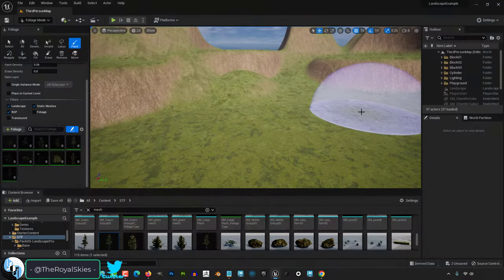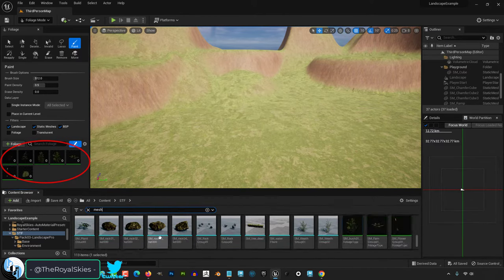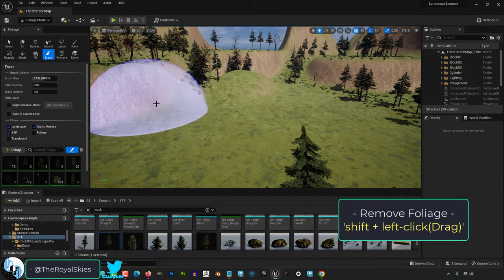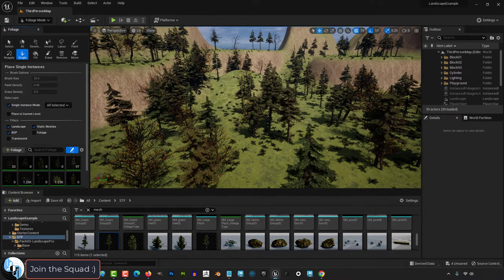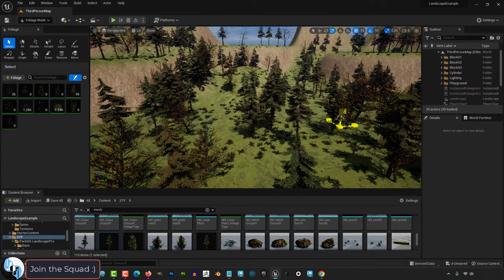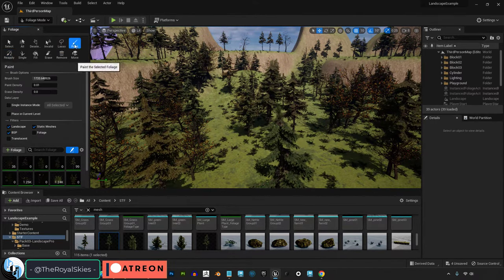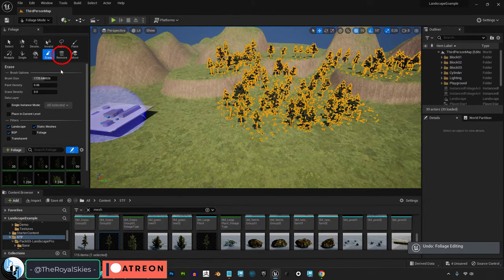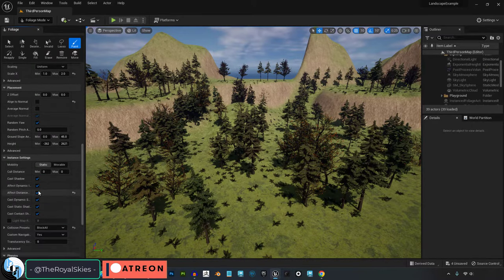Unreal 5 - Foliage Mode Explained (2 MINUTES!!)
Here's how easy it is to add Beautiful plants to your environment in Unreal-5!!